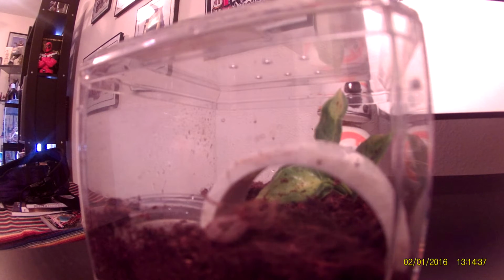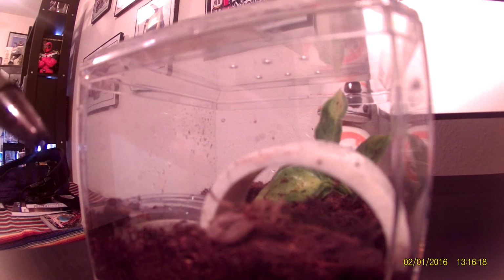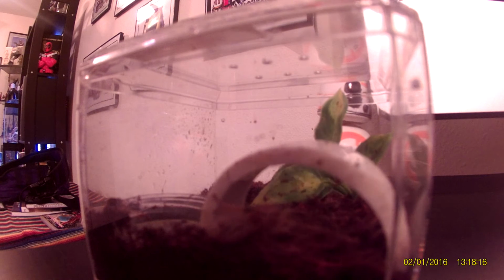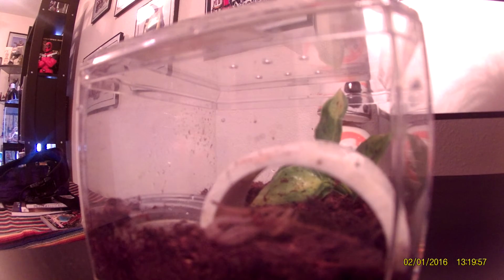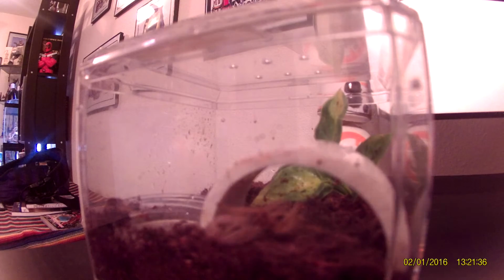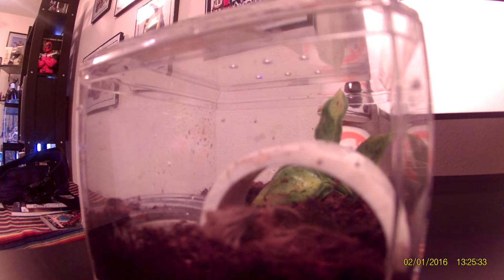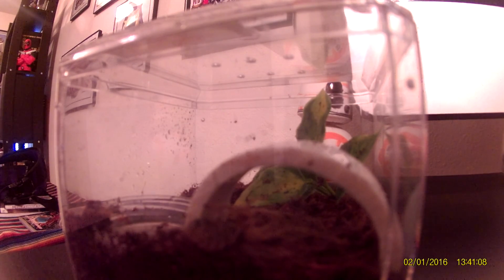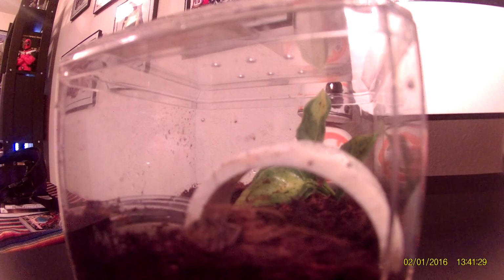Dr Pepper the Tarantula Molting Part 2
This is the bulk of the molting. Pardon my commentary. I was a bit excited.